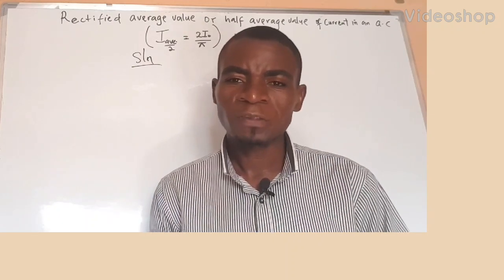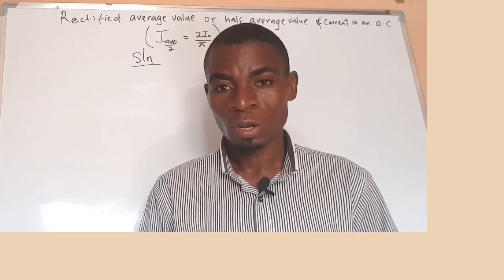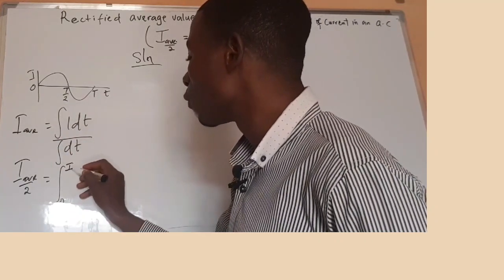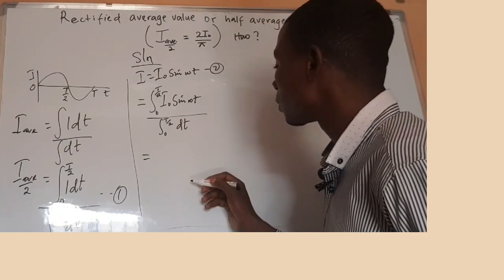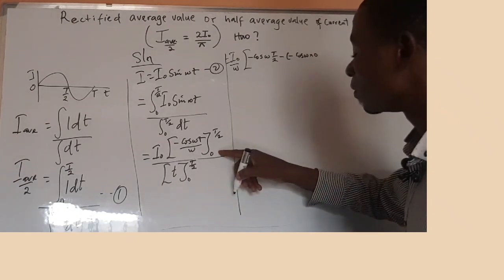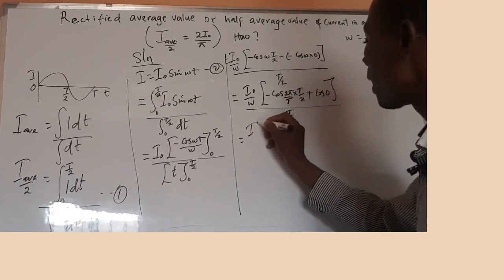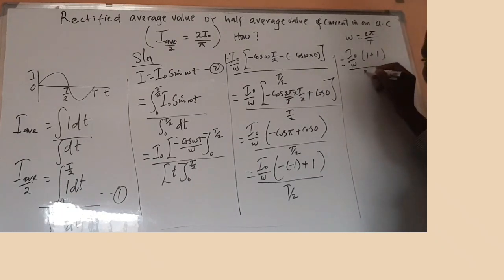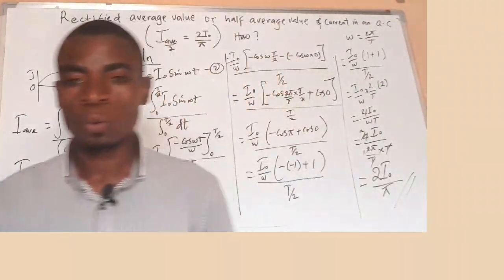how to find rectified or half average value of current in an ac circuit.